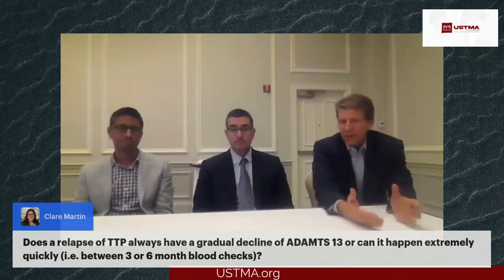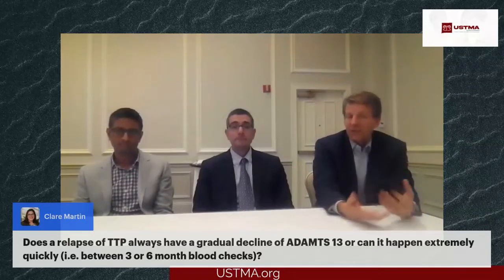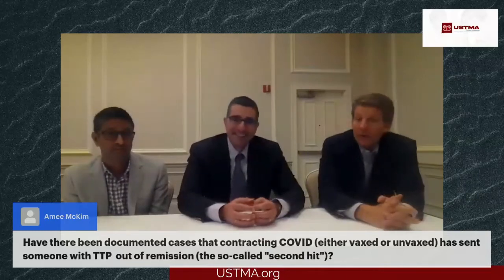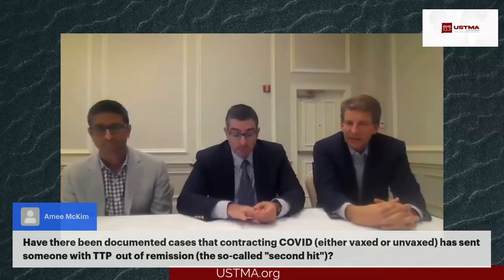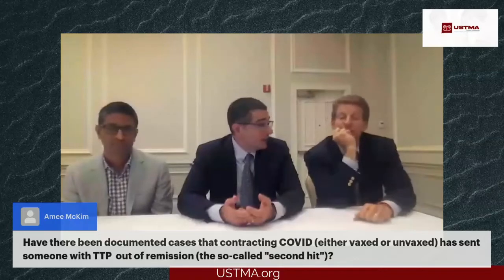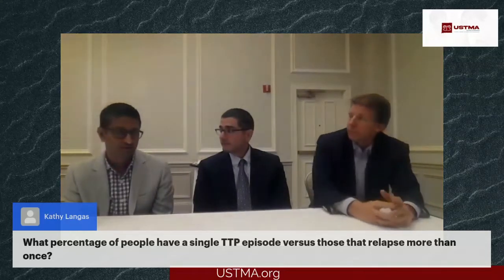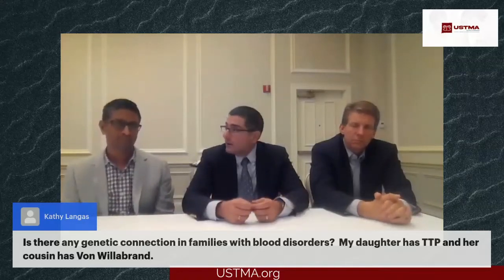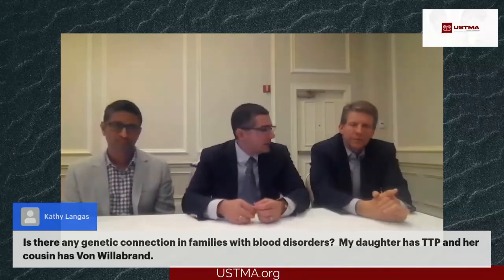2022 USTMA Patient Meeting: Ask the Doctor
Dr. Ara Metjian, Dr. Spero Cataland, and Dr. Satheesh Chonat field questions from a variety of TMA areas of interest